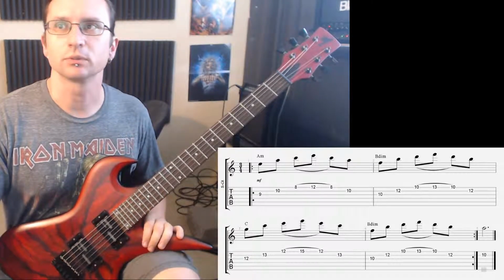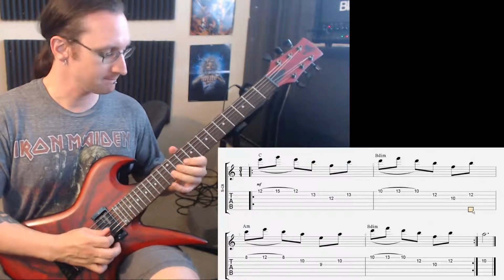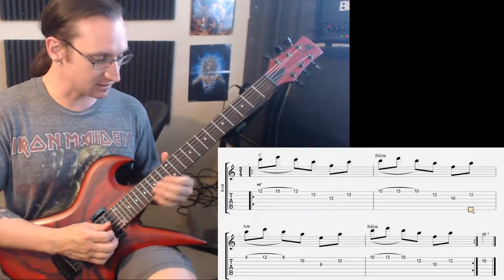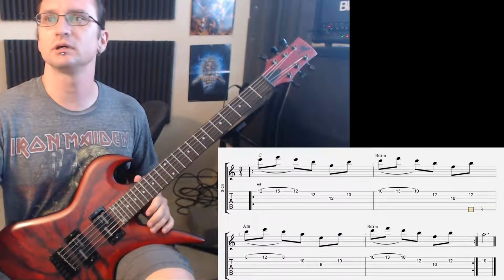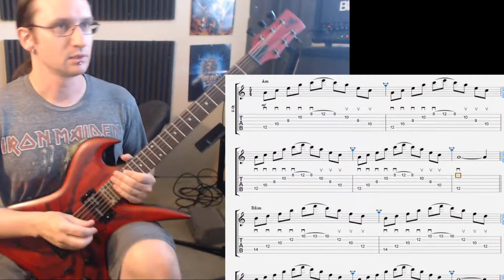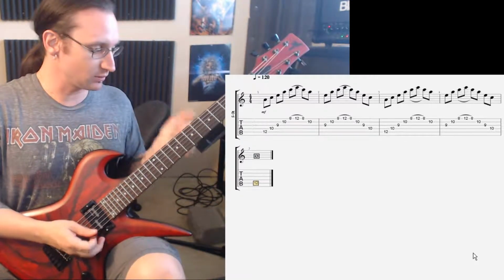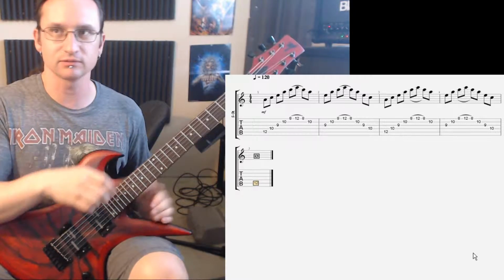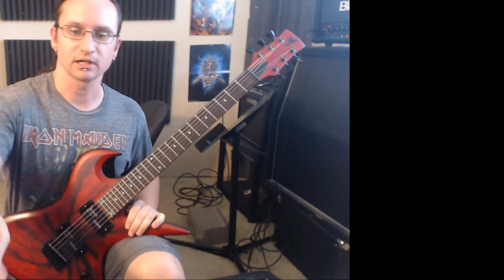Ben Sommer Video Recap 6-24-19